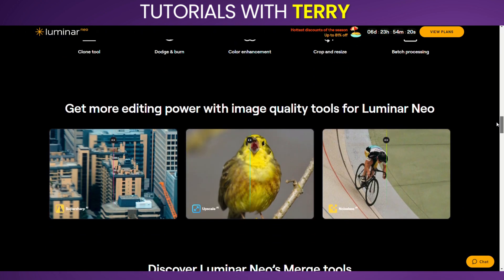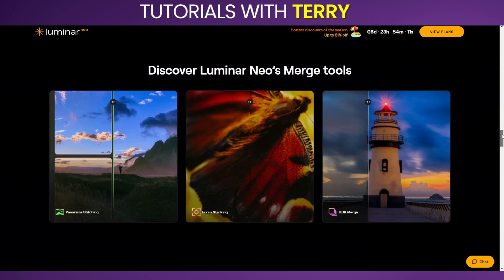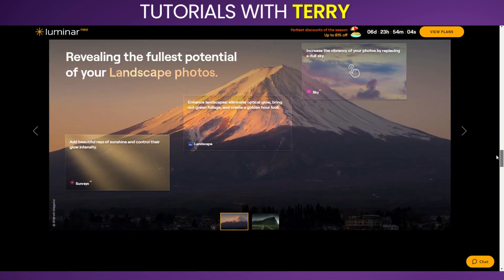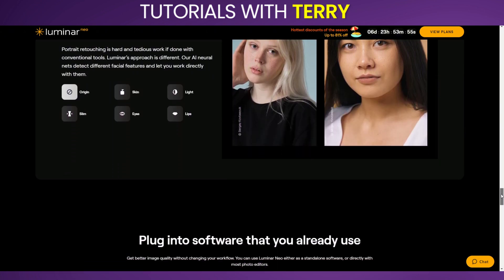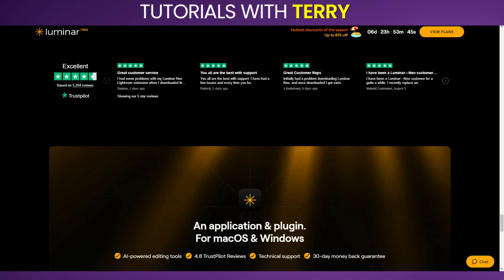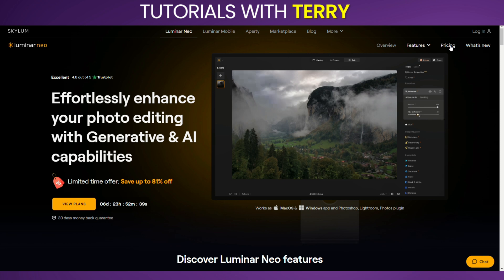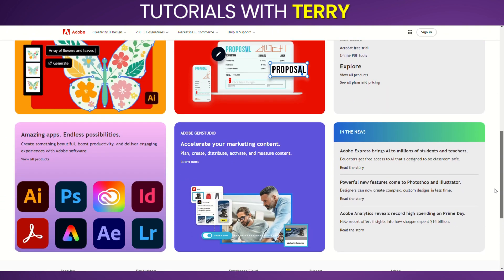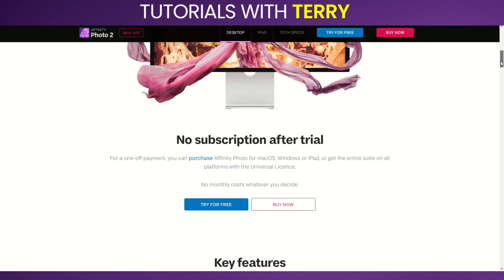What is Skylum Luminar Neo | Luminar Neo Photo Editor Review - 2024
What is Skylum Luminar Neo | Luminar Neo Photo Editor Review!

In this video we'll cover its features, user experiences, weigh the pros and cons, pricing and also give you some alternatives.